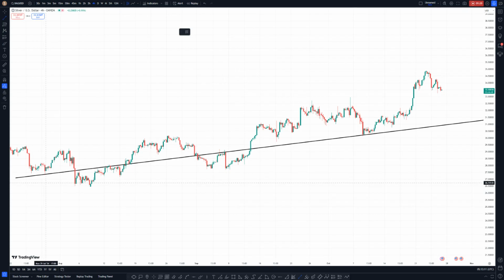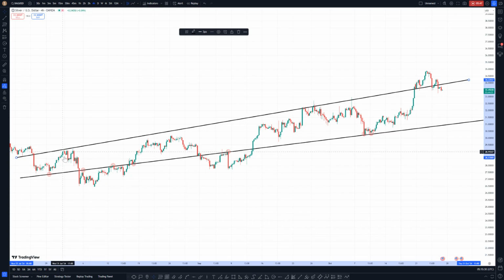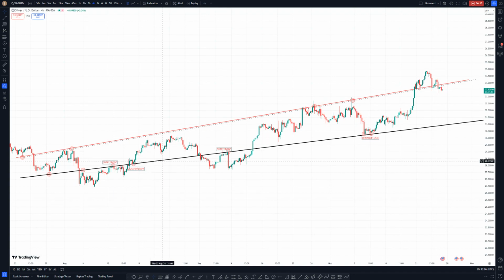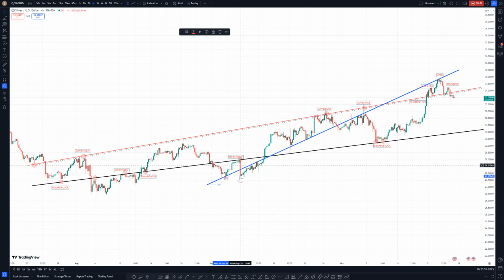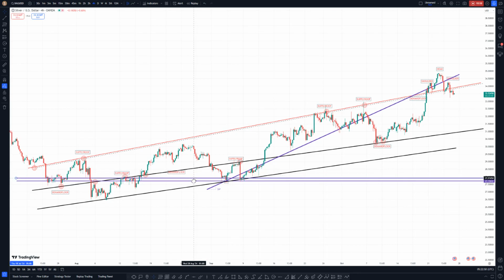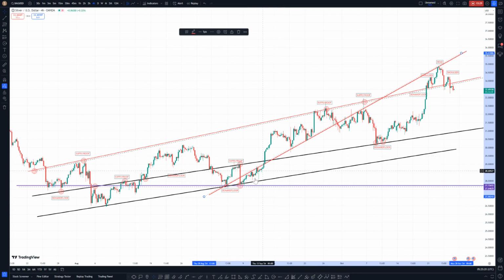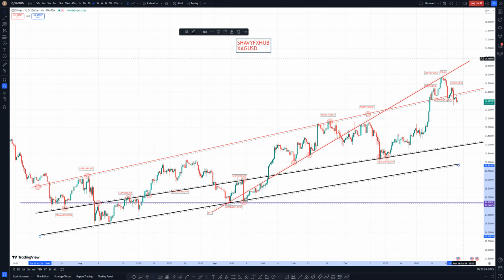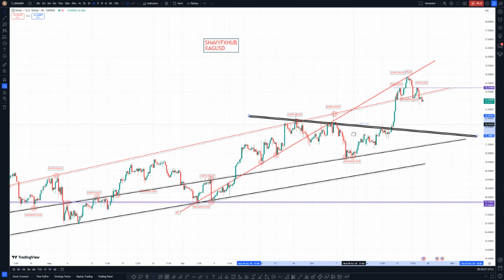XAGUSD (SILVER)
XAGUSD,silver have formed a head and shoulder chart pattern we  expect that after the neckline is tested we will continue to see a drop in price of silver.
silver price  have switched from demand to supply on break of structure(demand floor).
i want to see a 500pips drop.